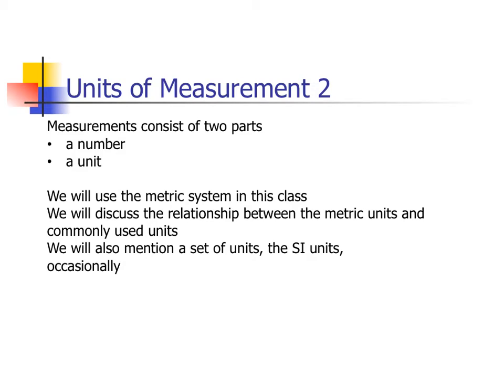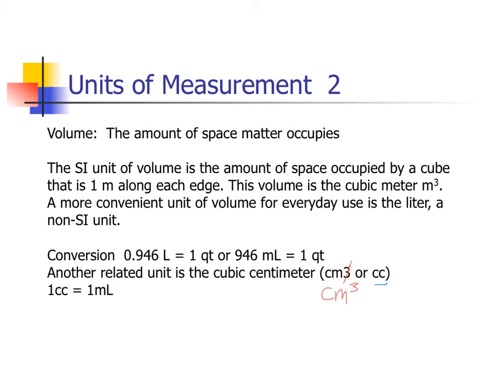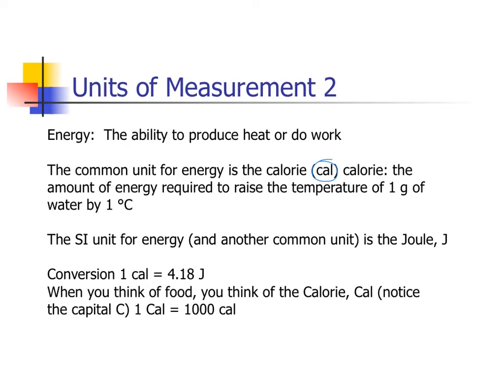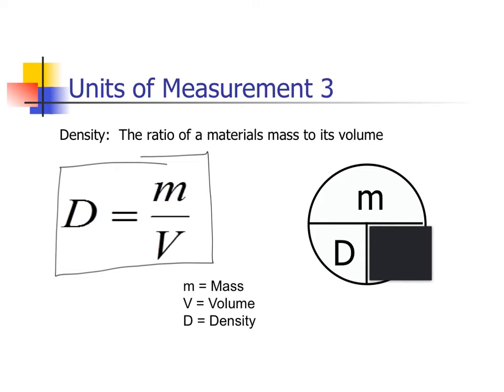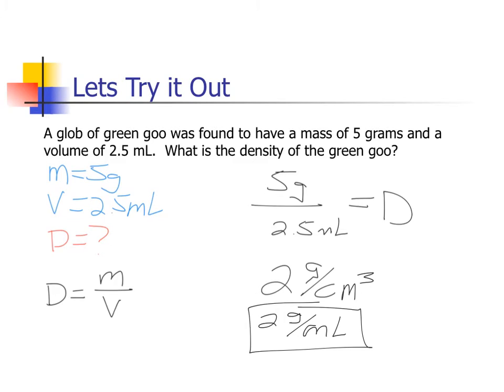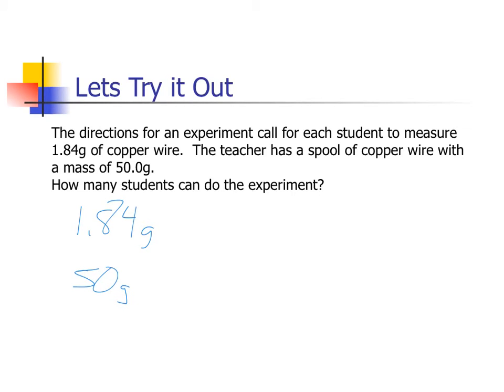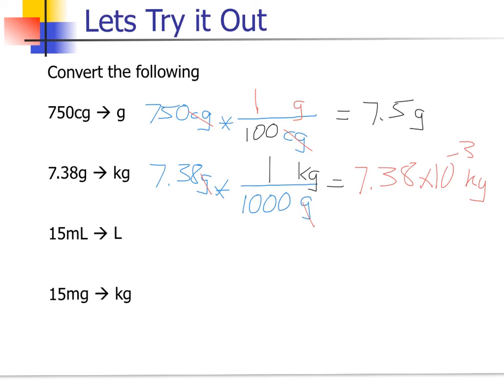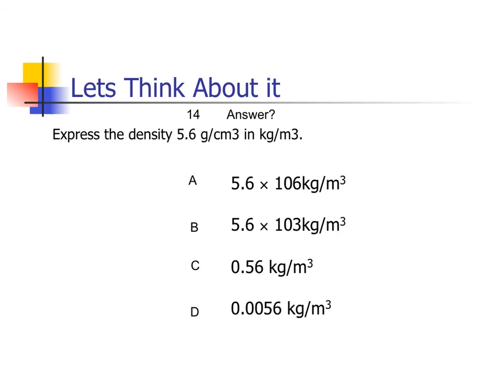unit 1.5 chapter 3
Measurements, density and converting